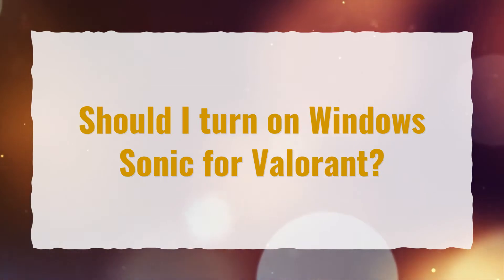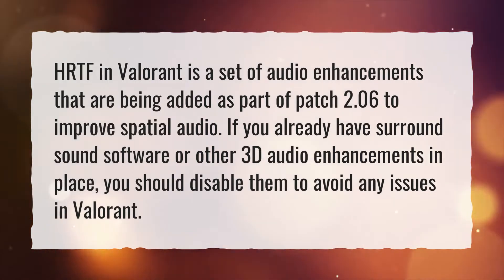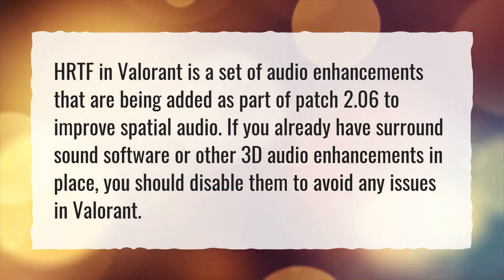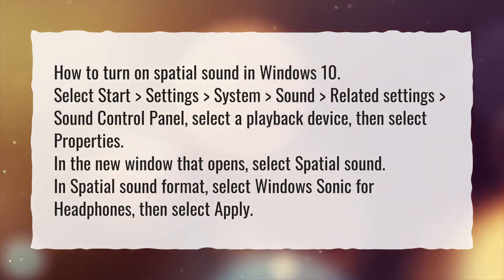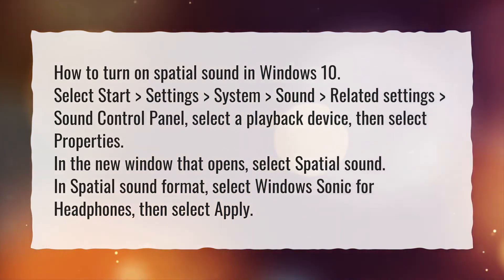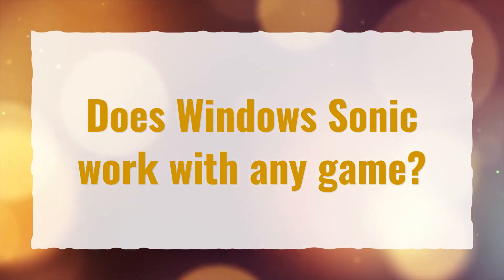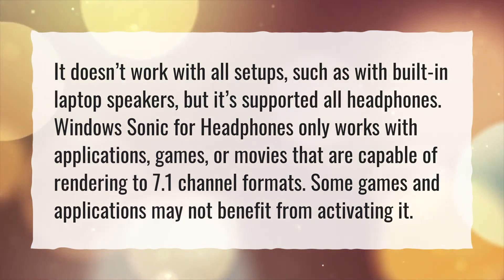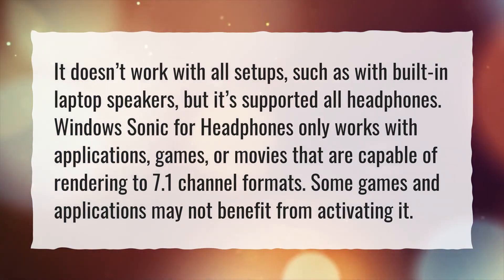Should I turn on Windows Sonic for headphones Reddit?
More About Windows Sonic For Headphones • Should I turn on Windows Sonic for headphones Reddit?